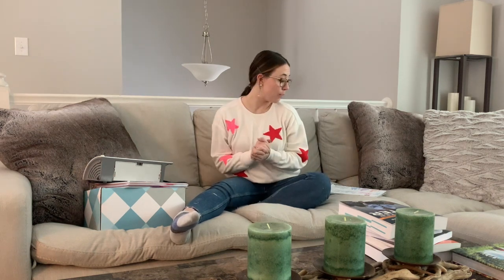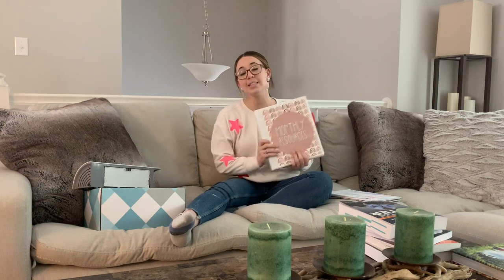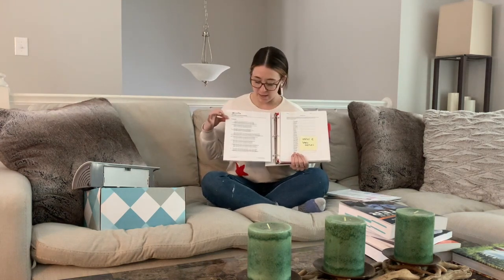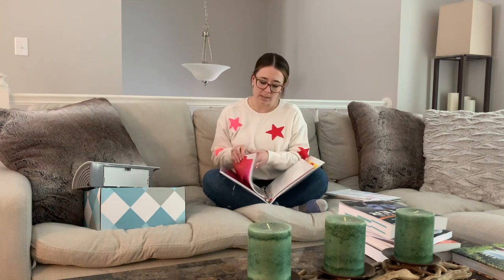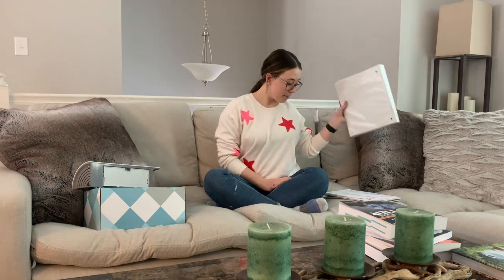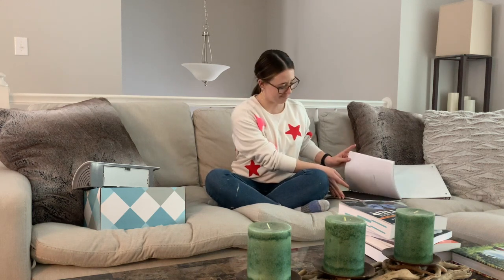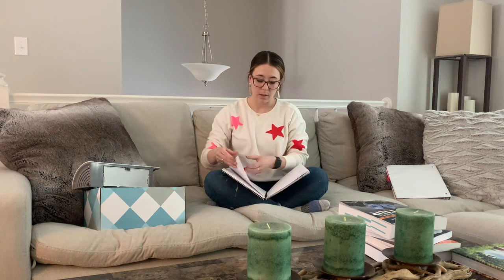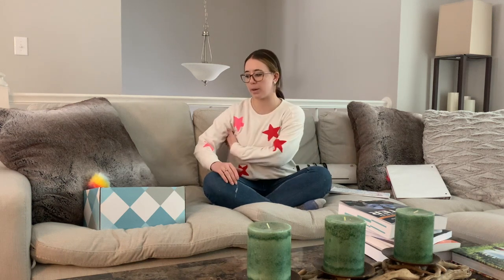NEW TEACHER MUST HAVES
Welcome back!

Starting teaching can be a lot, but here are 10 must-haves to make your transition easy. Enjoy!

Dry Erase Boards

✭ “Cling to joy: audacious and unbridled joy, that looks for light in everything, even in your waiting.” - Morgan Harper Nichols